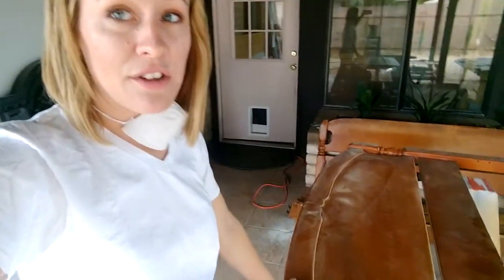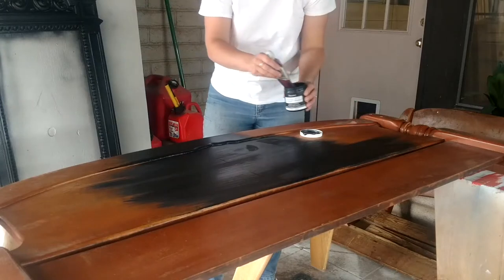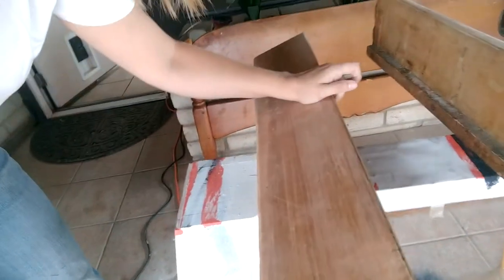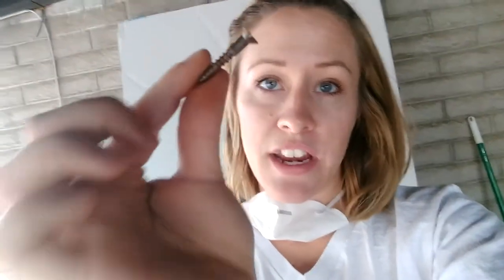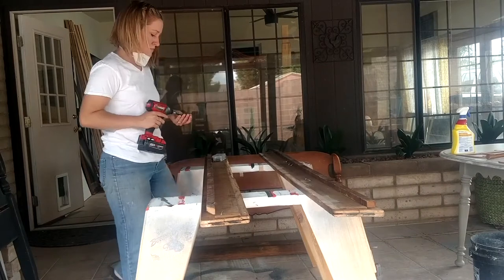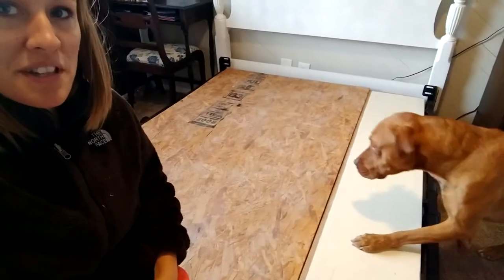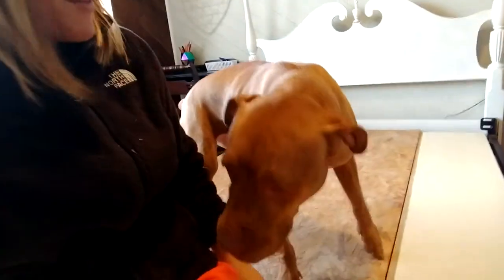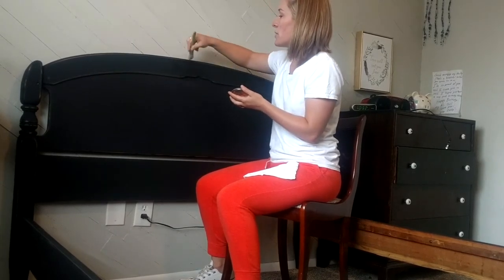DIY Black Chalk Paint Furniture Projects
THANK YOU for visiting me! Today's project consists of a few pieces all painted in black chalk paint. The first piece is a fixer upper, solid wood bed frame that I got for $20 at Second Chance Goods in Southern Arizona. It needed to be repaired and repainted. The second was a walk shelf I got from Goodwill in Waco, TX for $3.99. The last piece is a plaster corbel I bought at Goodwill in Austin, TX for $2.

Amazing before and afters!

Thanks to everyone who takes their time to watch my videos, I hope I inspire you all in one way or another!

What do you think about using wax finishes on wood furniture?